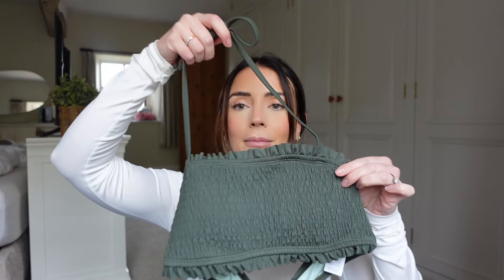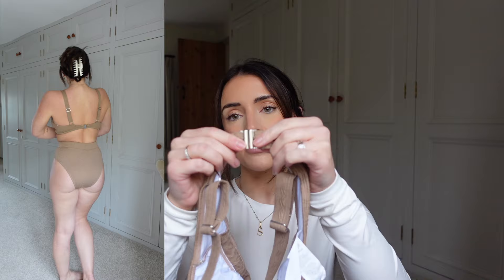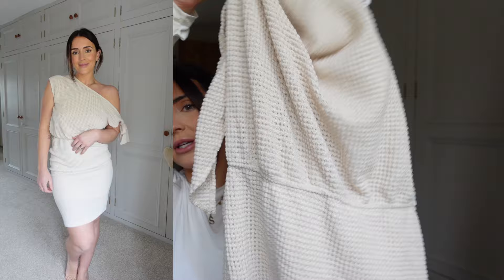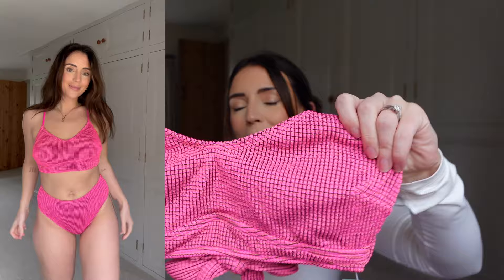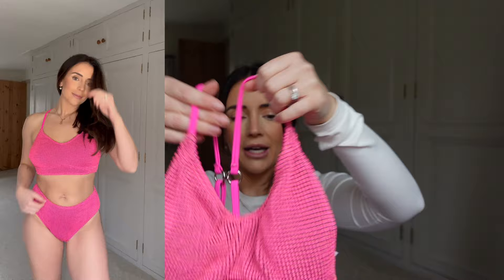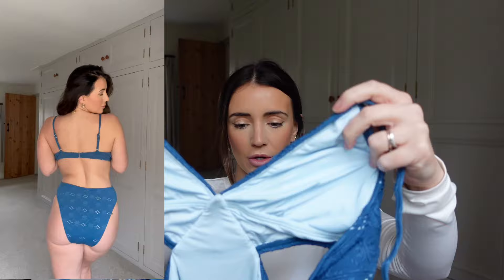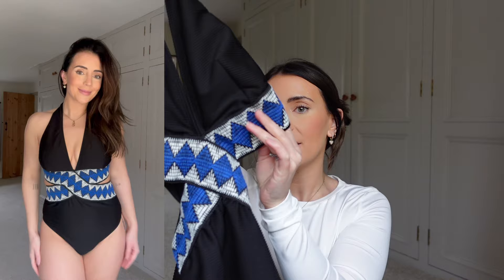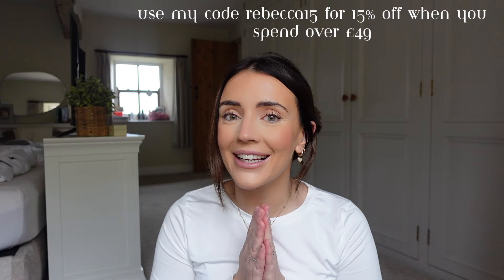CUPSHE HAUL & TRY ON | swimwear, beachwear & more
(FREE EXPEDITED SHIPPING ON ￡59+)